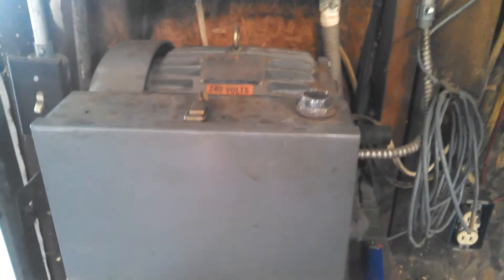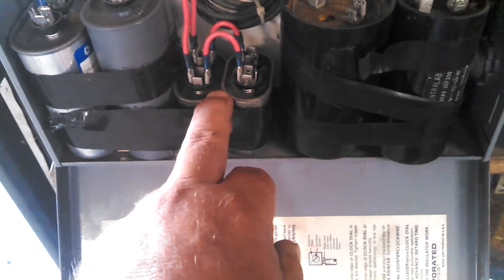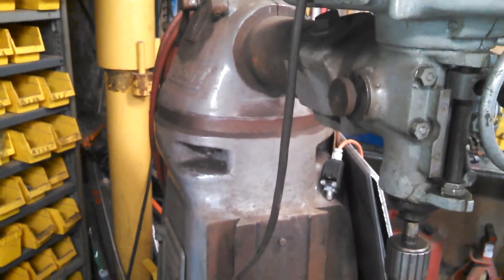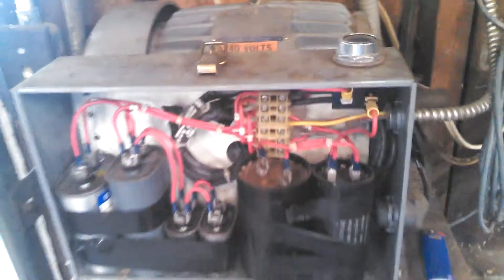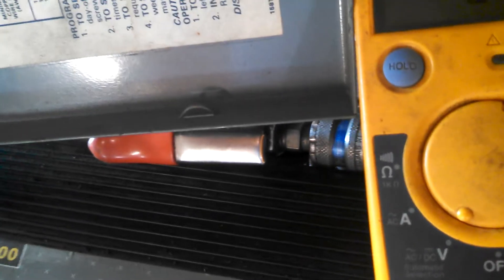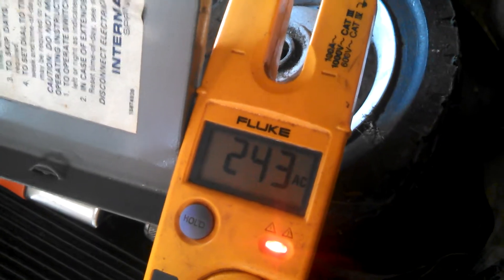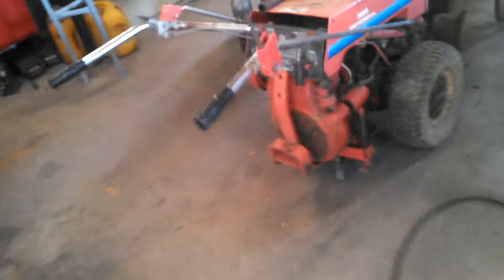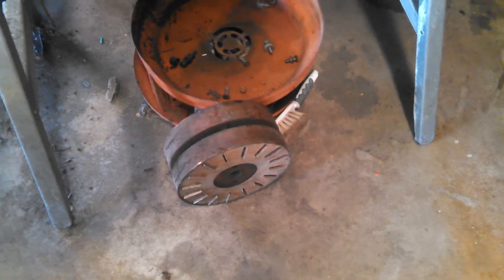3 phase phase converter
This is how I run my 3 phase milling machine